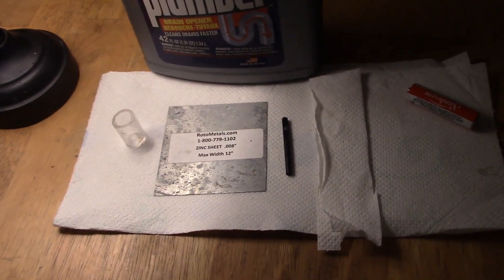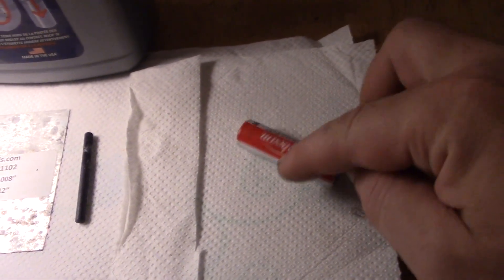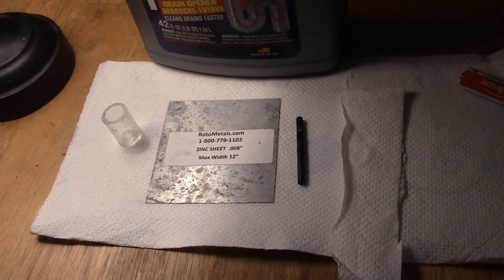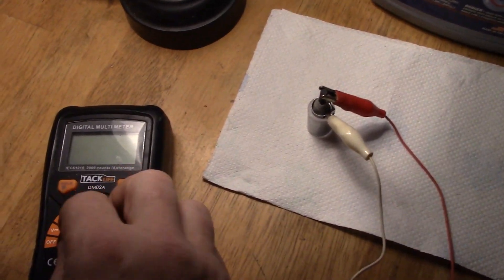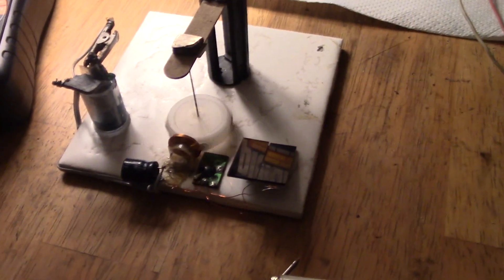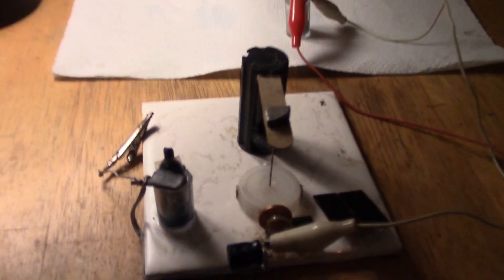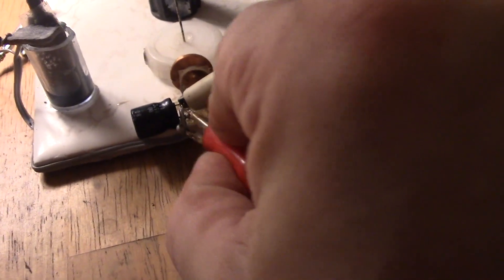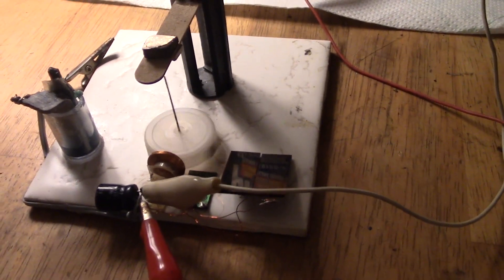Homemade Carbon Zinc Battery Cell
An idea suggested by Ben Winkel.
The well tried and tested Zinc + Carbon combination of many store bought battery cells may work well with the Plumbers type alkaline solution.